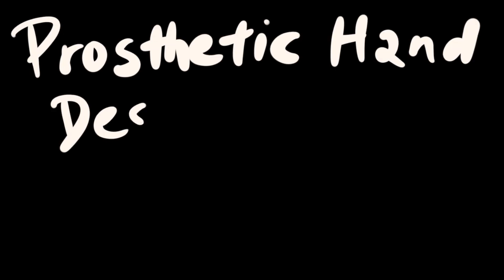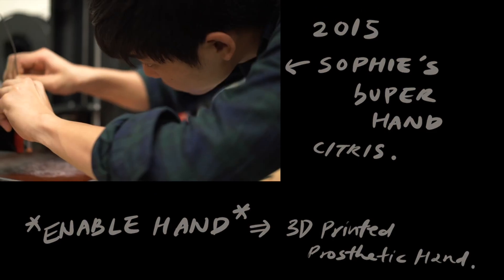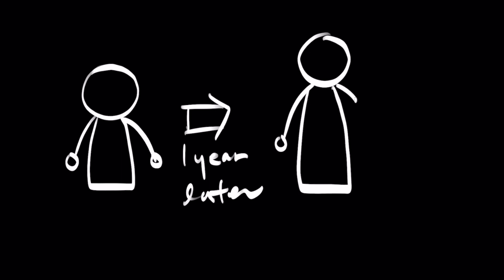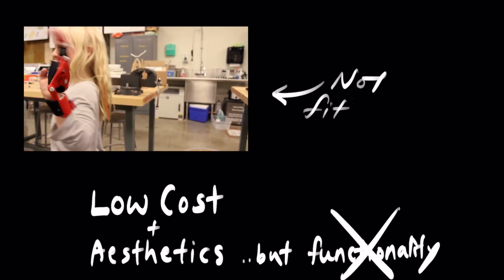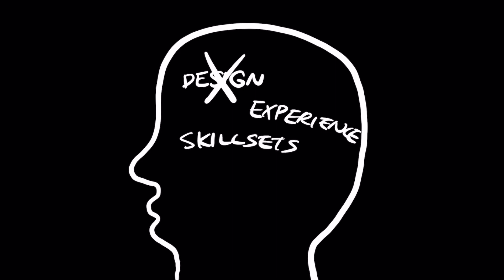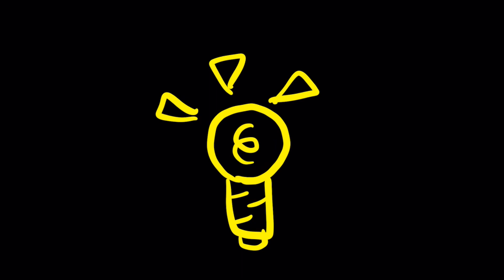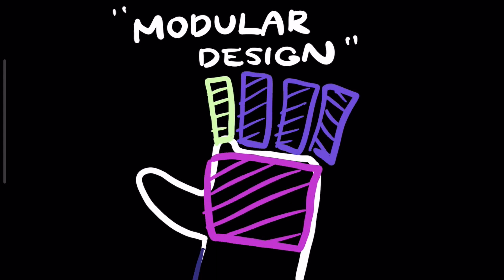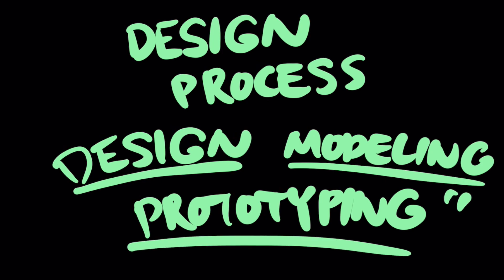Prosthetic hand design process. Part 1. Problem definition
This is the first part of the design series.
Throughout the video, I'll share the design process of how to evolve the idea of modular prosthetic hands.